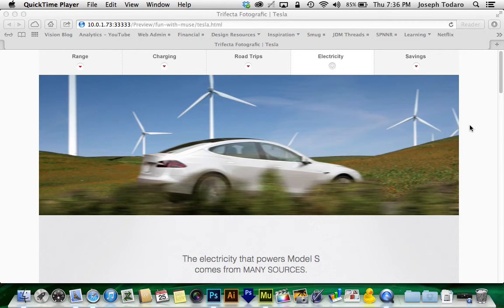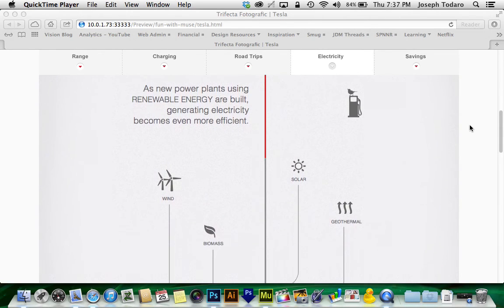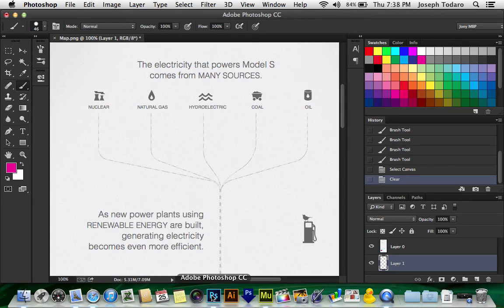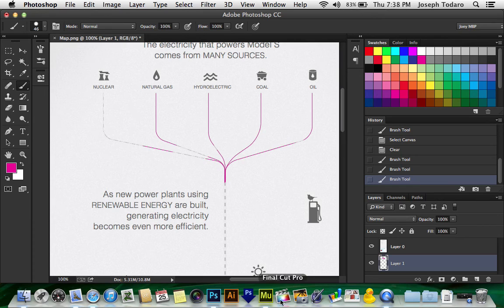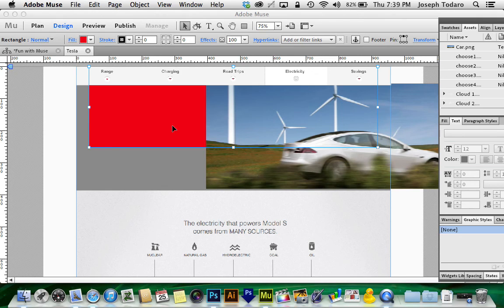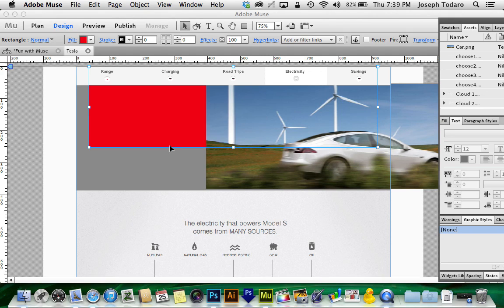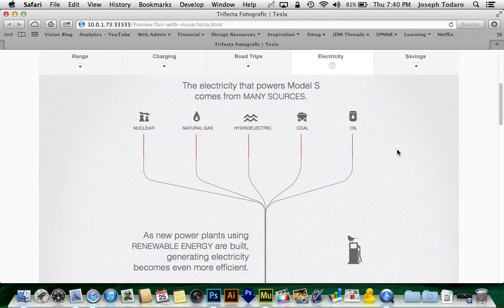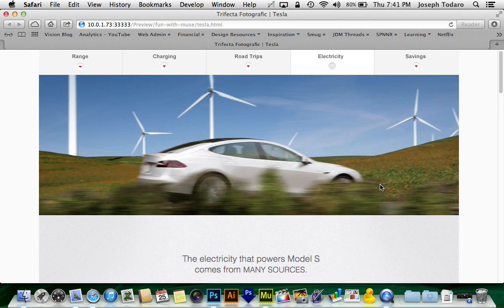Adobe Muse CC Tutorial - The Tesla Model S Timeline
Here I show you how to pull off a great effect that I saw on the Tesla Model S website using Adobe Muse CC and pinned objects...